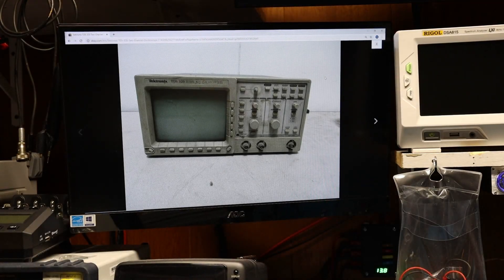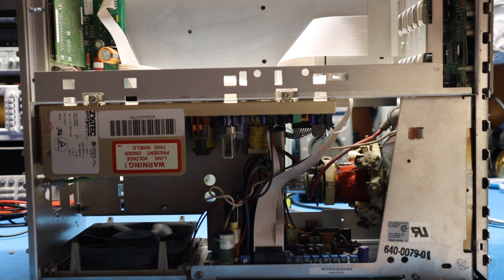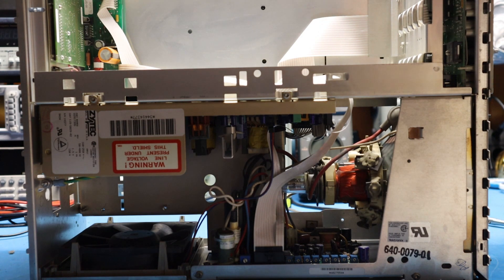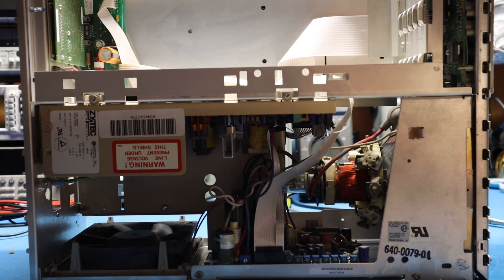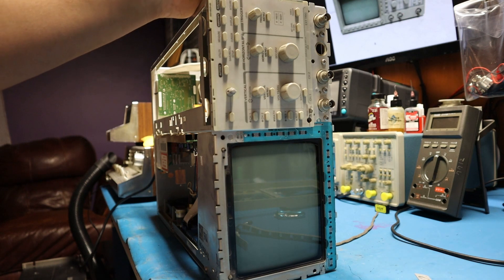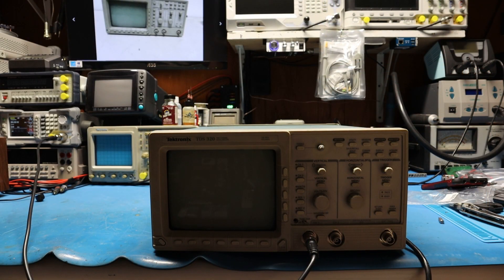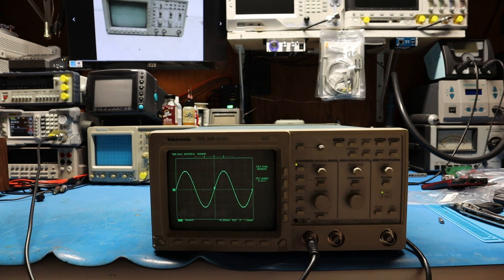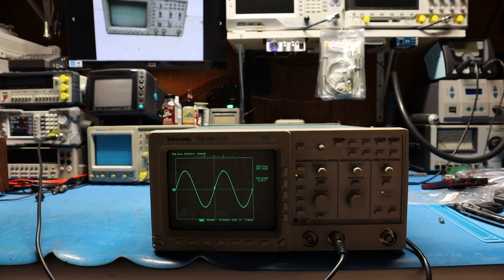Tektronix TDS 320 Oscilloscope Repair, Scope So Dirty Won't Power On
Bought this scope expecting the worst, hoping it would make for a more interesting video and was going to use for parts for another oscilloscope. But turn out to be a simple problem and due to so much dirt that it clogged the rubber membrane and what was causing it not to power on.